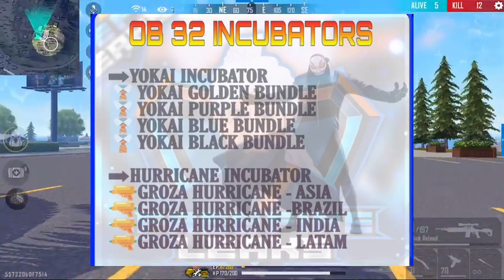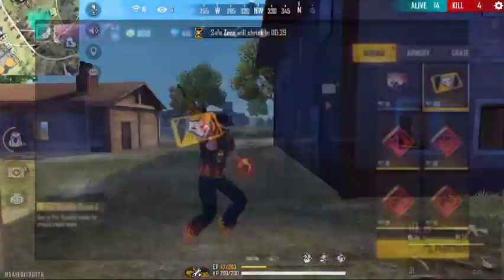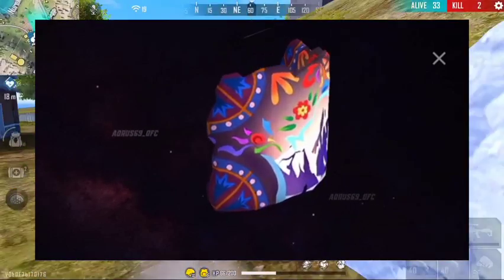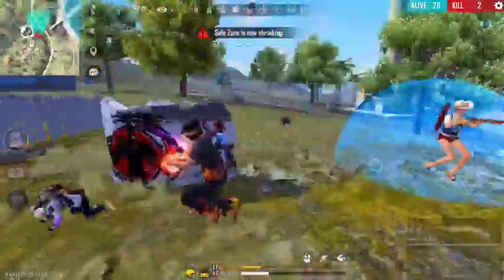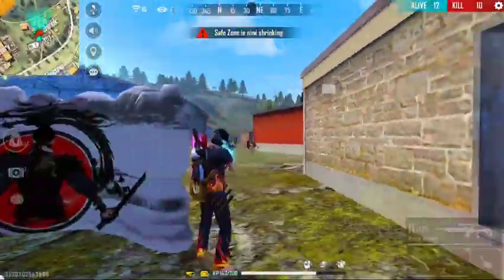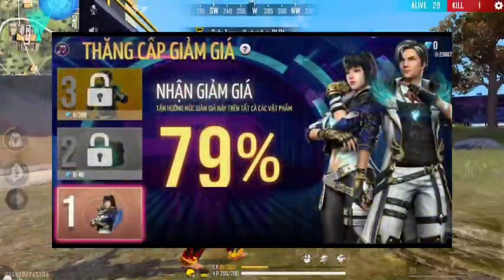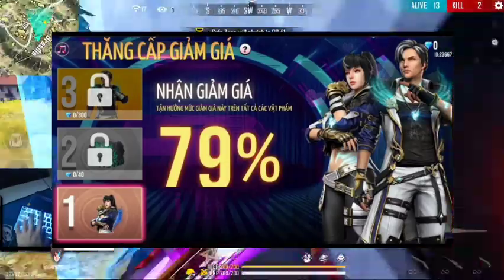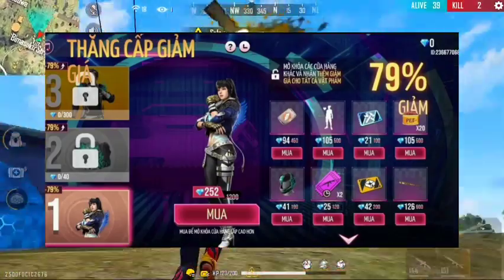New OB 32 Updates in Tamil | Free Rewards | Free Fire Upcoming Updates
➡️FROM
               LOVLY ROYAL GAMING:
For more updates, funny gaming and game play videos. Rush game play videos clash squad gameplay.New free fire Events update.

⏩Garena Free Fire singapore
⏩Garena Free Fire India
⏩Garena Free Fire Mexico
⏩Garena Free Fire Vietnam
⏩ GarenaFree  Fire Arabia
⏩Garena Free Fire Thailand